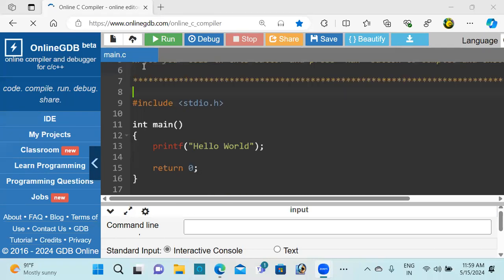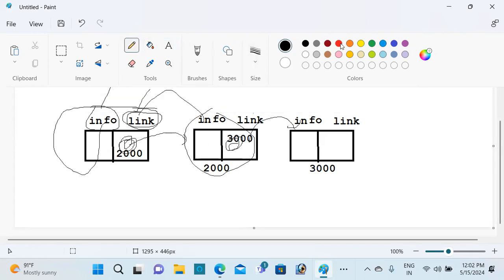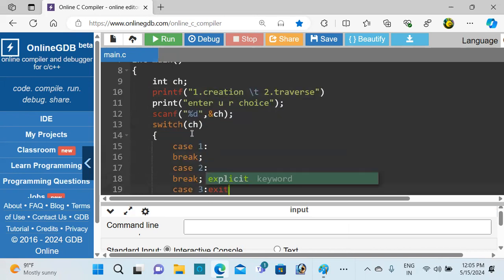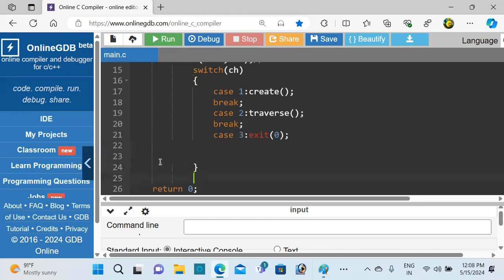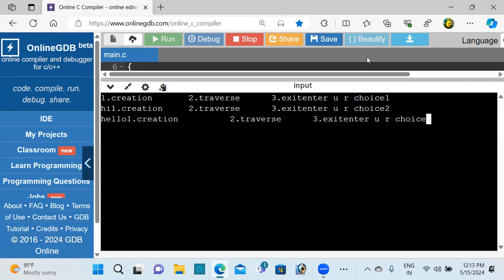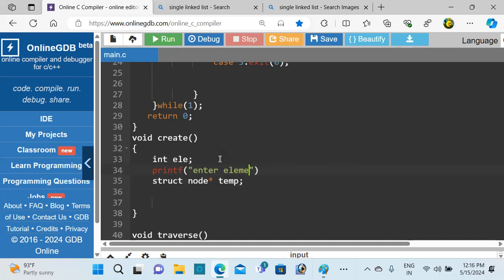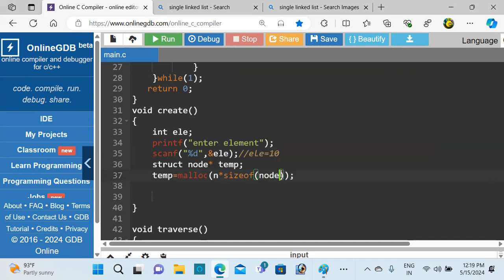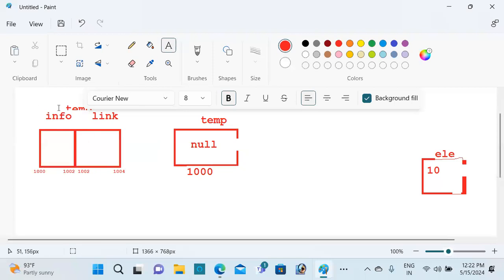single linked list creation in telugu 1